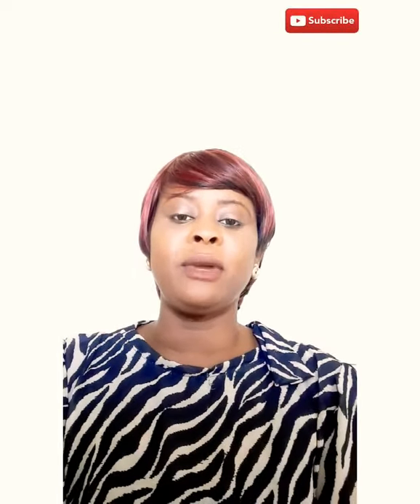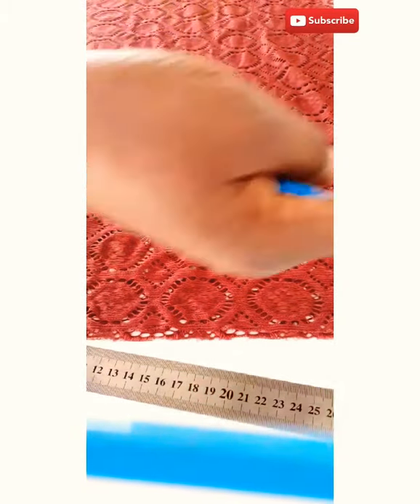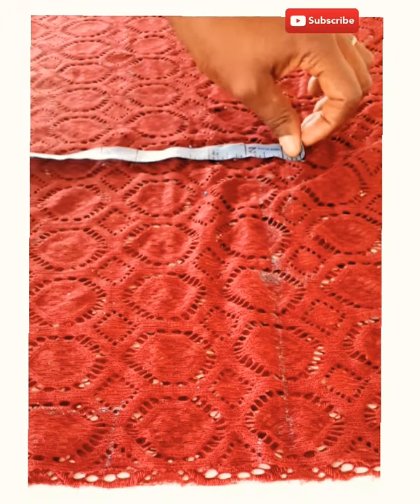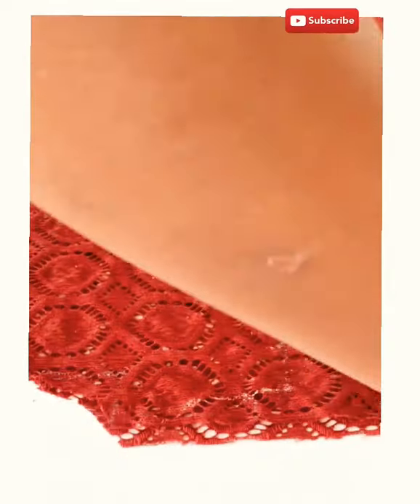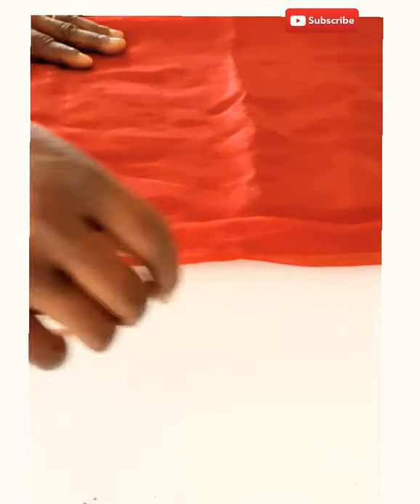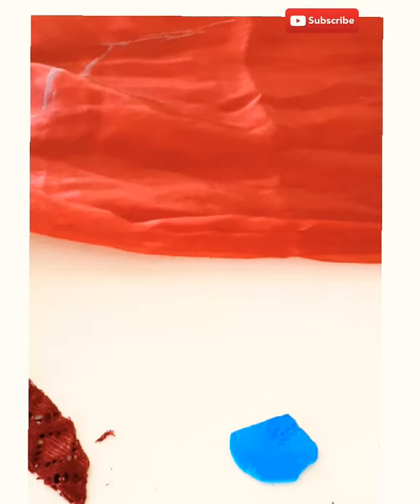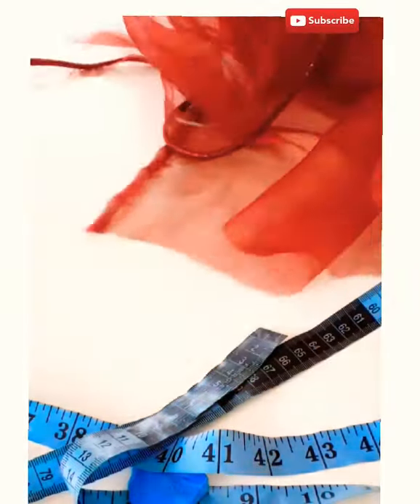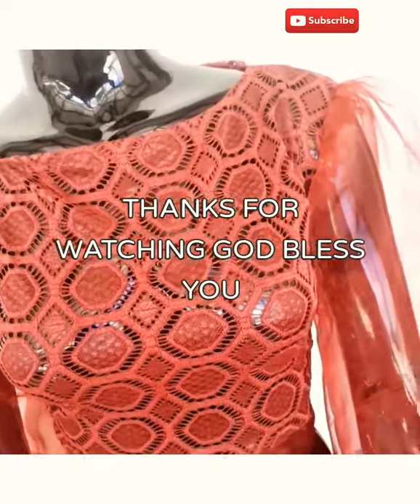HOW TO MAKE A BODY CROPT BLOUSE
Making use of one half meters of  fabric net  and four inches  of organza.16inche  of blouse  length with a wider hand for the slive